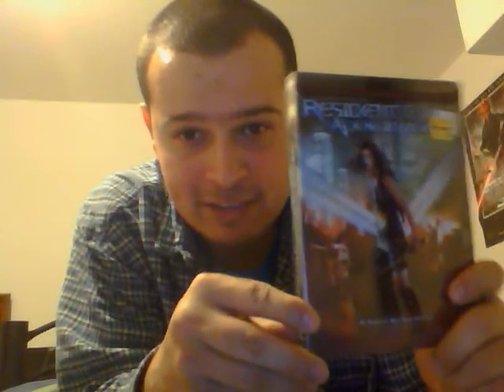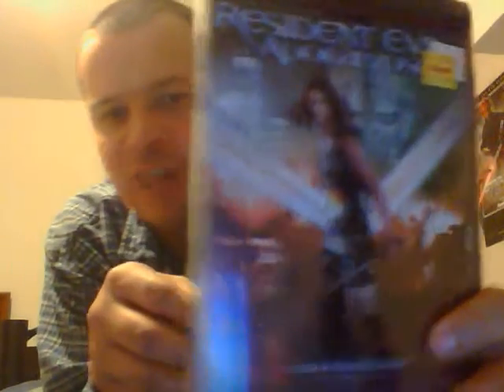My first unpackaging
My 1st video showing a package that arrived n the mail from Amazon.com.